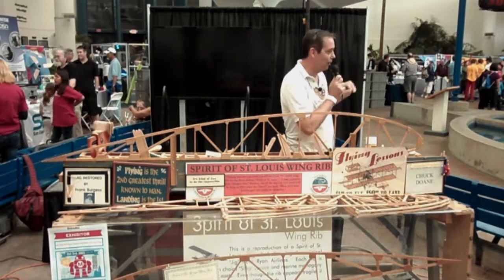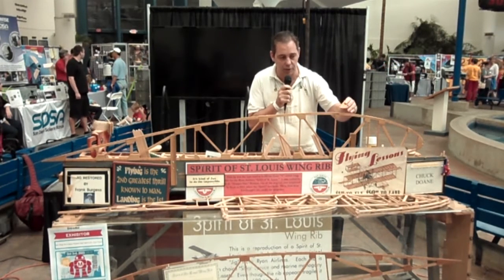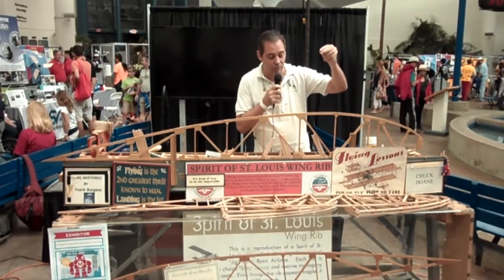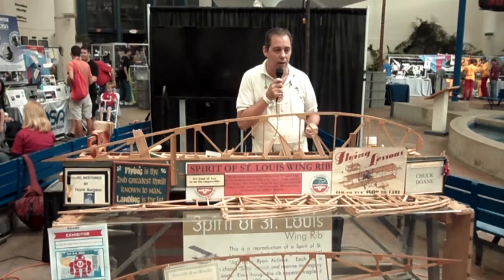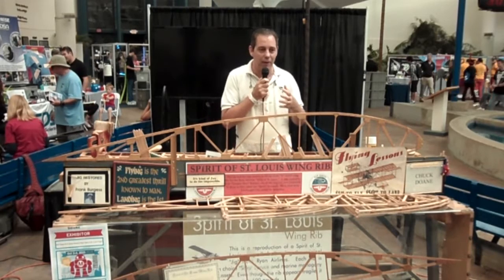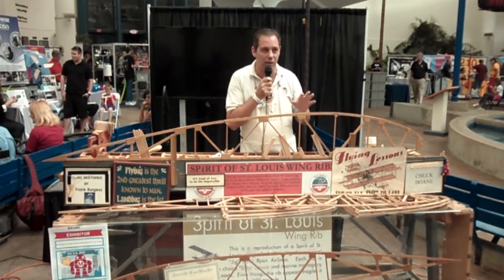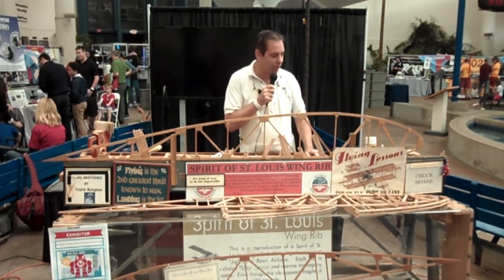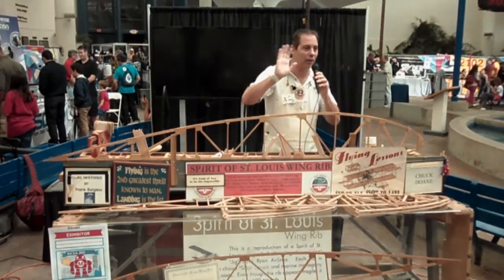SDMF 2015 SDASM Keynote: Gordon Perman - Spirit of St. Louis wing rib jig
Did you know that the famous Spirit of St. Louis aircraft flown by Charles Lindbergh on the first non-stop flight from New York to Paris, was made right here in San Diego? It's true! It was made at Ryan Airlines in their factory which was about a mile from the Air and Space Museum in Balboa Park.

Of course, one of the most critical parts of any plane is the wing, and the fundamental part of a wing is the shape... and the part that makes that shape is the Ribs: The wing ribs run from the front to the back of the wing, all along from left to right, and also provide strength, and a place for the skin of the aircraft to be attached.

The San Diego Air and Space Museum has the original jig used to make the ribs for the Spirit of St. Louis! And in this talk, museum volunteer Gordon Perman shows how it's used to make the ribs, and talks about the people, history, and heart rending events that are related to this amazing object.

It's a story of disaster, nearly lost history, and an outpouring of support by the people of San Diego.  If you don't mist up a little, you aren't paying attention.